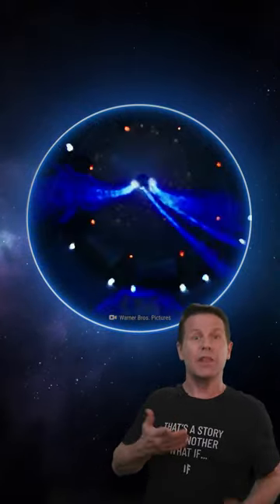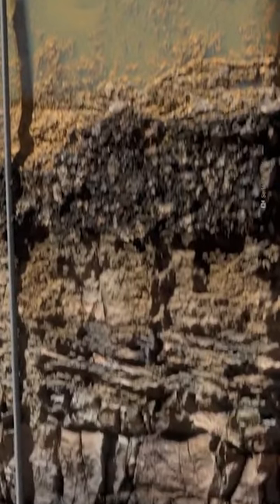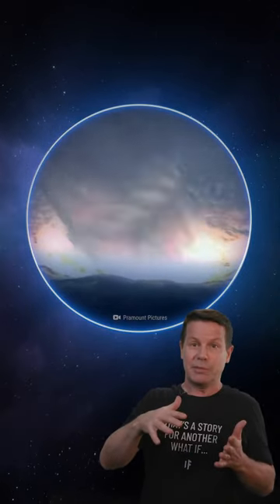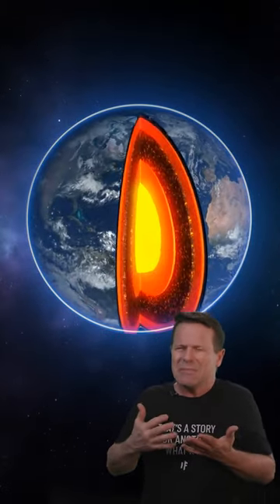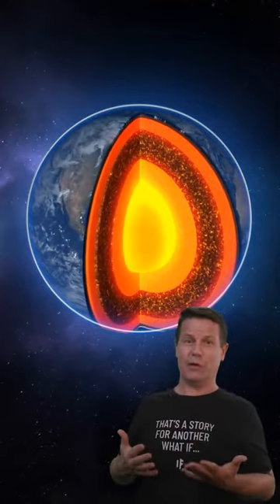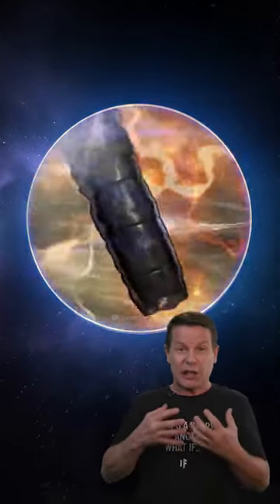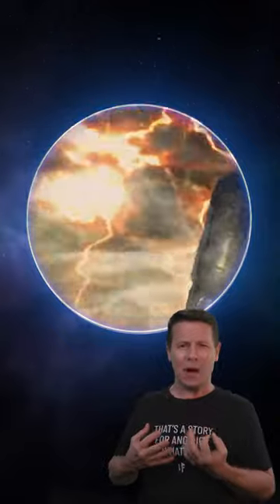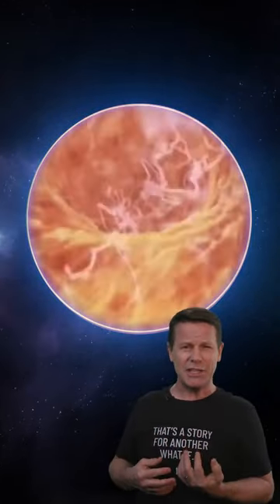what happen when you drill a hole in earth one pole to another pole